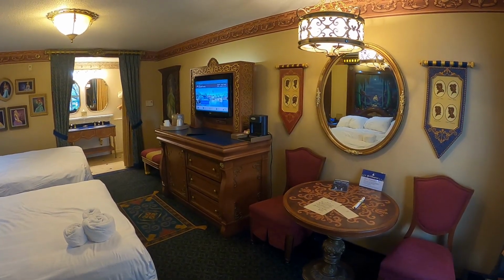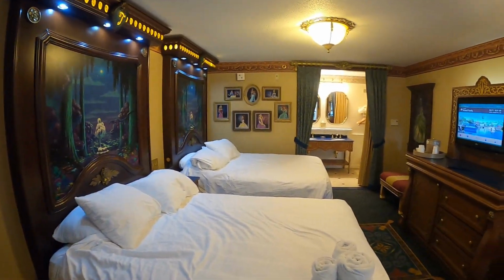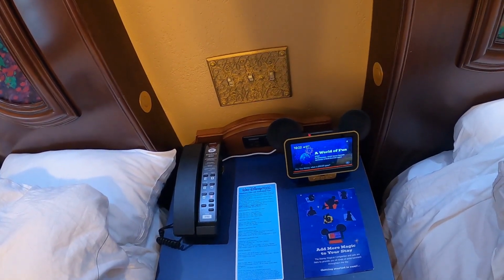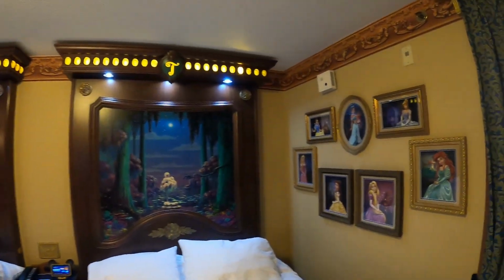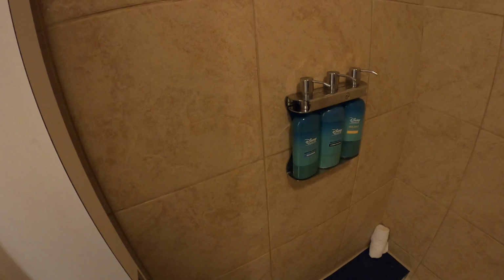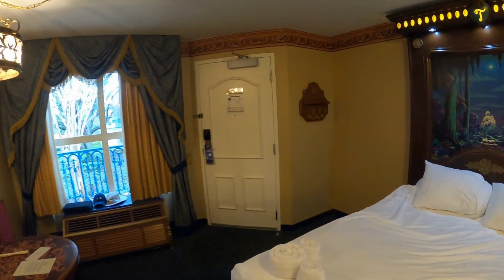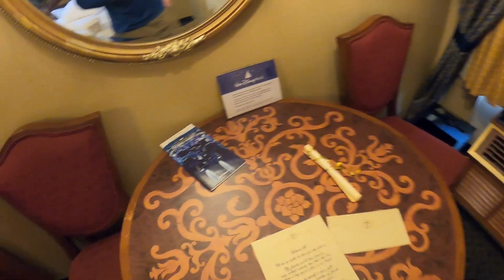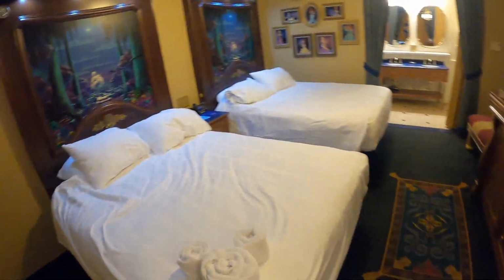Disney's Royal Guest Room Tour | Port Orleans Riverside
This is our favorite moderate resort and we have stayed here many times. We absolutely love the laid back atmosphere and the ability to use the boat transportation to Disney Springs. The theming, value, location, transportation, and sister resort, make it our favorite moderate resort at WDW!

Hanging Toiletry Bag
USB Cube- USB & USB-C
Magnetic Hooks- 130lbs
Magnetic Hooks- 100lbs
Portable Clothes Line
Family Passport Case-RFID
Packing Cubes
Power Bank
Stainless Steel Water Bottle
Travel Hand Sanitizer
First Aid Kit
SPF Lip Balm